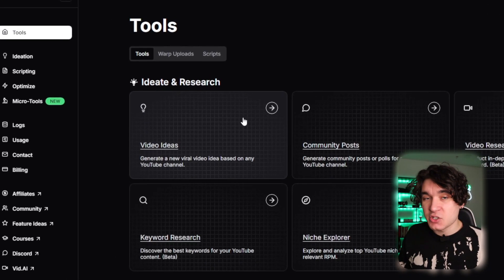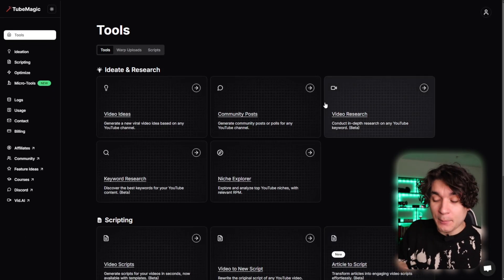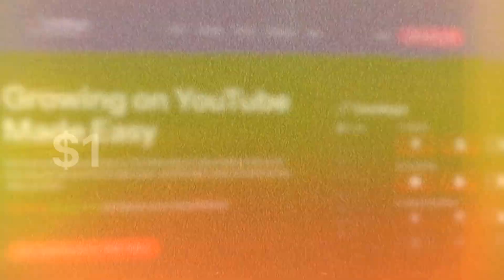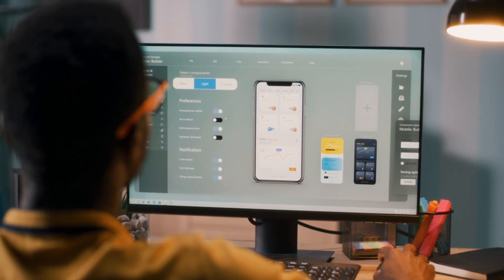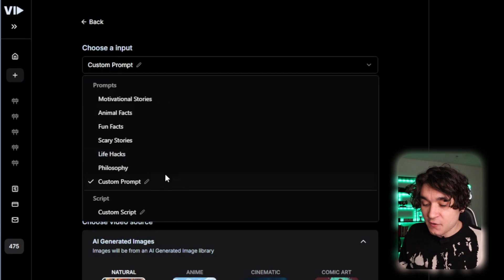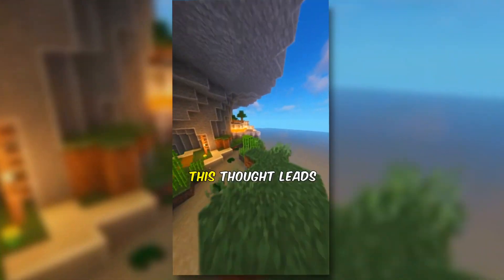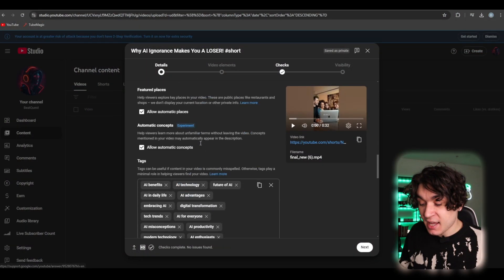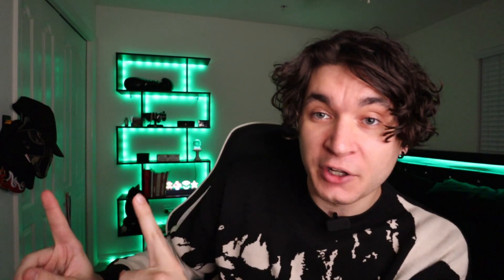How to Generate 30 Youtube Shorts in 1 Hour Using AI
JOIN the TubeMagic Discord Server!

Tube Magic is the BEST suite of online tools designed to help you succeed with YouTube. Including AI titles, descriptions, tags, scripts, and much more designed to help you get more views and subscribers.

🏆 Our Goal 🏆

Our goal at Tube Magic is to share strategies on how to grow on YouTube and get more subscribers and views.

🤵 About Us 🤵
The TubeMagic YouTube channel team consists of a group of YouTube experts doing their best to help YOU with YouTube. We were founded by Matt Par from the Make Money Matt channel who runs over a dozen successful channels himself.

🤵 Host: Denis Bel  @DenisTheMoneyMenace

📝 Chapters 📝
0:00 How to Generate 30 Youtube Shorts in 1 Hour Using AI
2:10 STEP 1
3:47 STEP 2
4:40 STEP 3
6:00 STEP 4
7:55 1ST RESULT
8:11 STEP 5
9:06 2ND RESULT
9:34 IMPORTANT LAST STEP